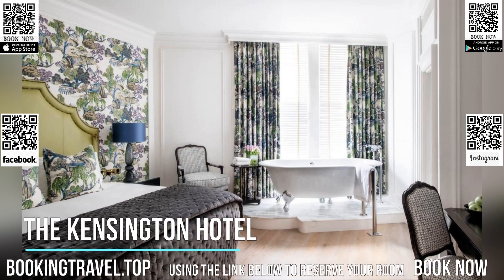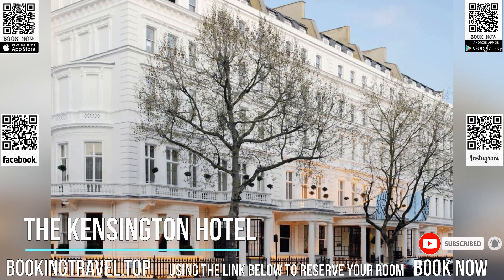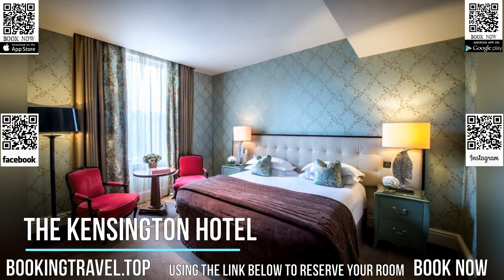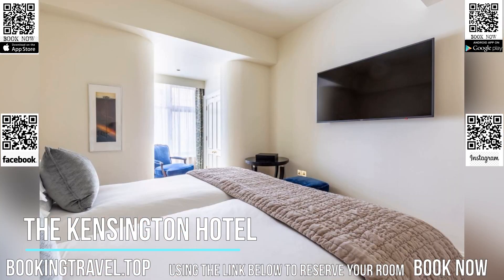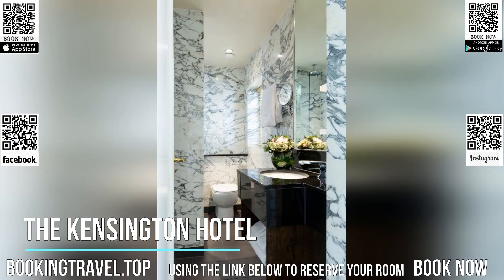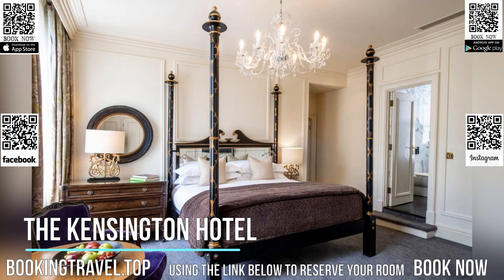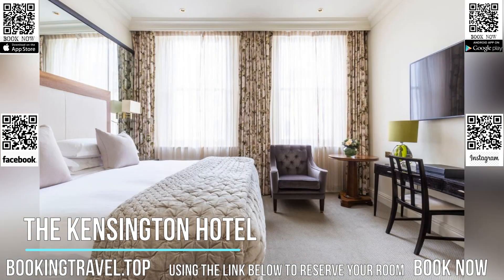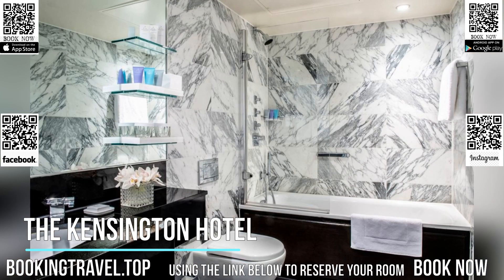The Kensington Hotel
Book now

The luxurious Kensington Hotel is located in the heart of South Kensington and within a 20-minute stroll of Harrods, Harvey Nichols and The Royal Albert Hall. The Natural History Museum and The V&A are just 5 minutes on foot. A state-of-the-art fitness room is provided for exclusive use of the hotel’s guests.

Free WiFi, luxury bed linen and a large flat-screen TV are included in each room at The Kensington Hotel, as well as an private bathroom.

The Town House Bar & Restaurant has a magnificent lounge area with period drawing rooms. Its setting offers a blend of traditional and contemporary features, and is an ideal location for for afternoon tea, lunch or evening dinners.